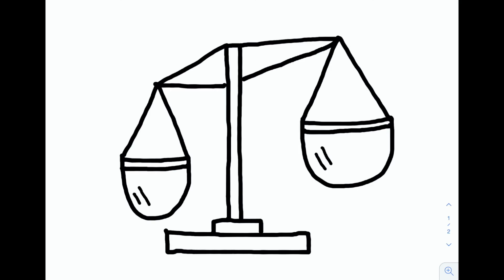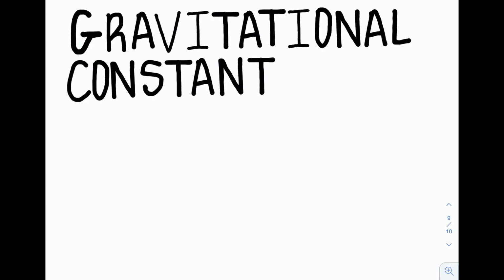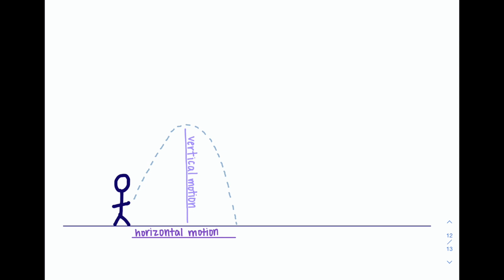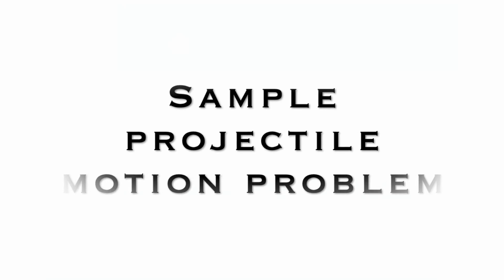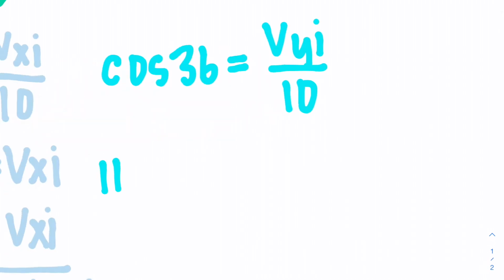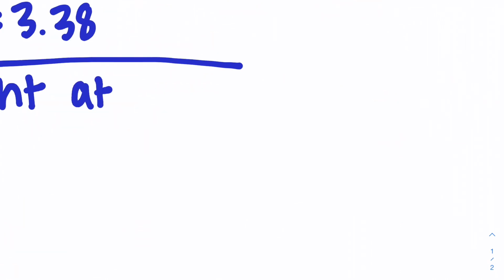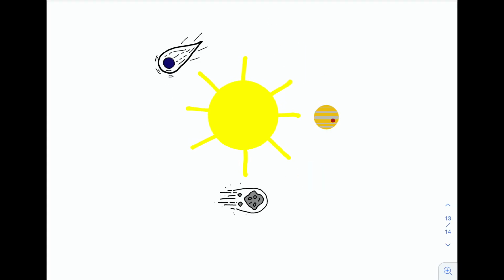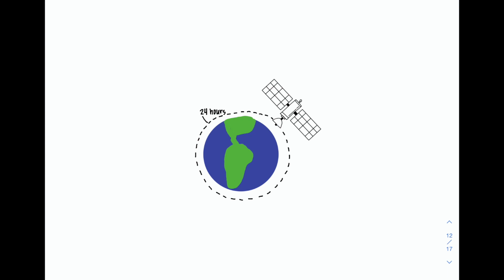Gravity and Projectiles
Create a video which summarizes what you've learned in this unit and submit it to this discussion.  Use the following criteria:

All your backgrounds and diagrams must be original - do not use images from the internet to explain your concepts.

Include the following:

An explanation of what gravity is
An explanation of the equation for the Universal Law of Gravitation (be sure to discuss how mass and distance relate to forces of gravity)
Using the equation for the Universal Law of Gravitation, explain why acceleration near the surface of the earth is 9.8m/s2 for all objects
An explanation for the shape of a projectile's path
Do a sample projectile motion problem to find the height at apogee, the downrange distance and the time in the air for a given initial velocity and angle (you may have someone hold the phone or ipad over your paper and explain the problem as you go)
Explain how projectiles are related to satellites.
Use a stop motion video to explain orbital motion including circular, elliptical and geosynchronous motion ( you may use objects, drawings or people to do this stop motion )

School Project